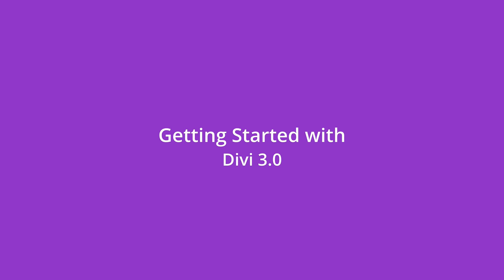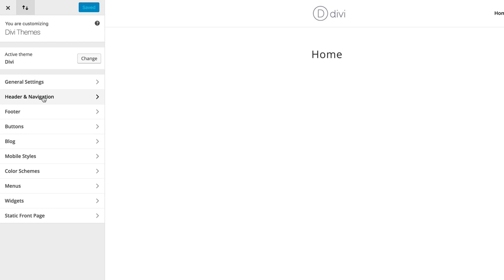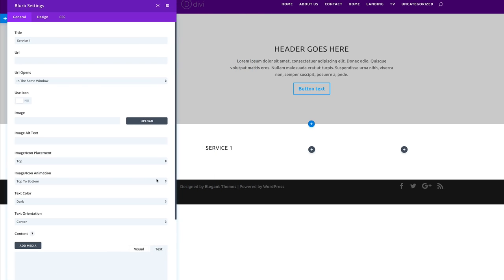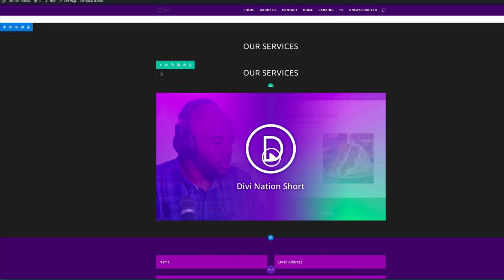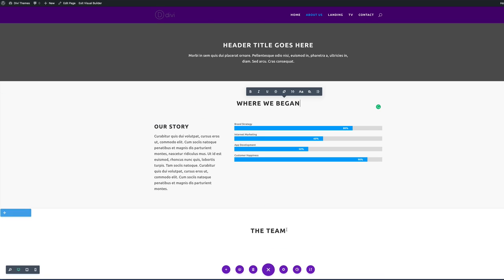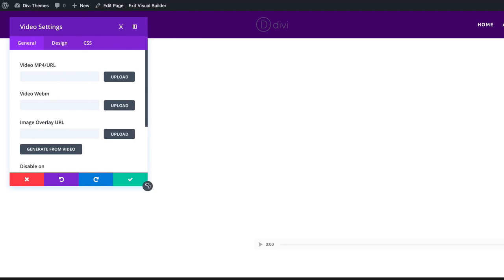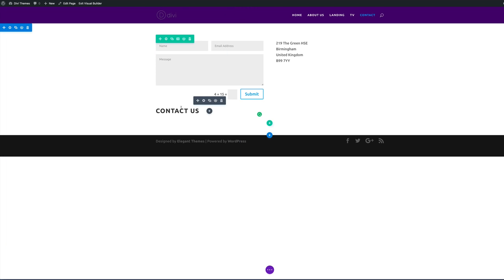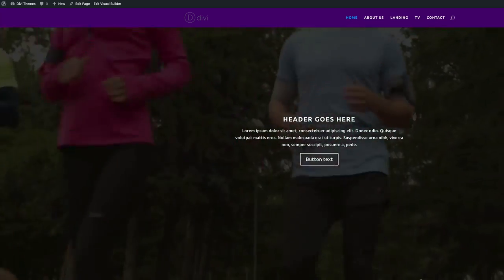Cum sa faci un site Cea mai buna metoda in ziua de azi Divi 3 0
Pentru mai multe articole despre creare site accesati goldensite.ro

goldensite, cursuri online, administrarea afacerii